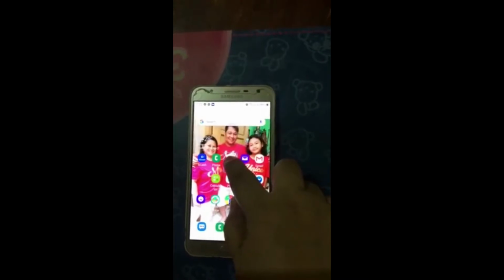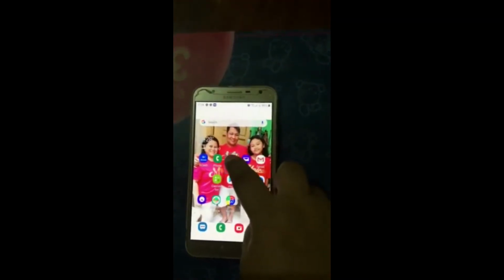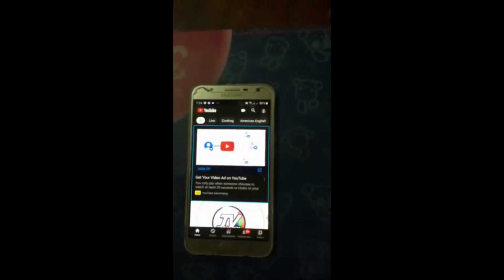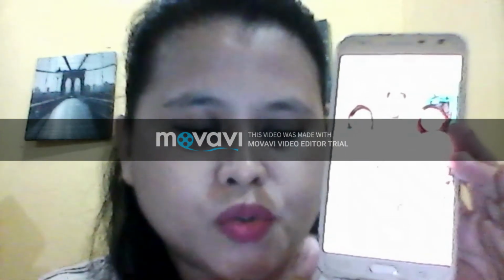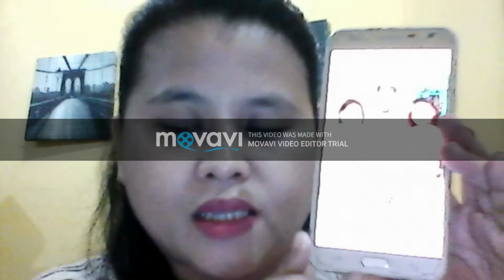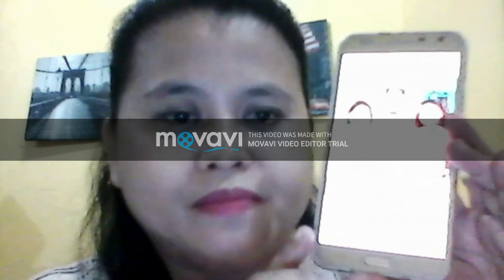ATRIEV DEMONSTRATION LESSON ON BASIC ICT for VI using Android